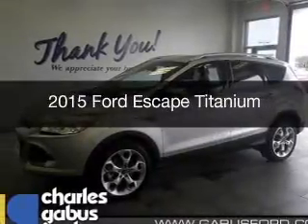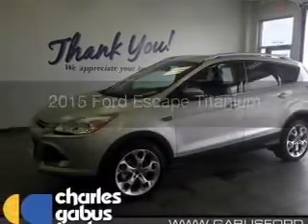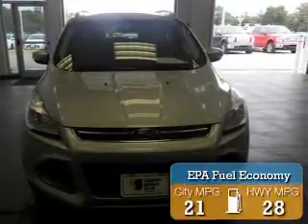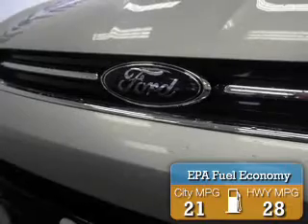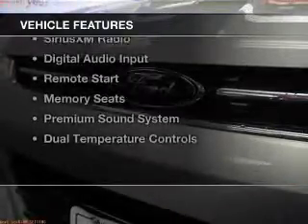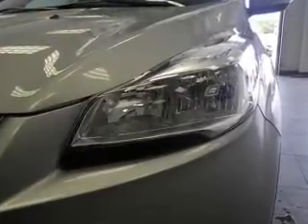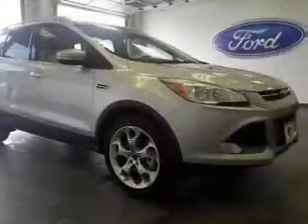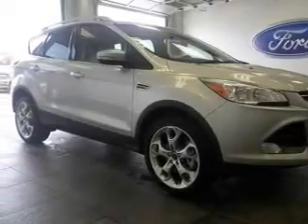2015 Ford Escape - Des Moines IA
Year: 2015
Make: Ford
Model: Escape
Trim: Titanium
Engine: 2.0 liter inline 4 cylinder 16 valve GDI DOHC Turbo
Transmission: 6-Speed Automatic
Color: Ingot Silver Metallic
Mileage: 5
Address:
4545 Merle Hay Rd